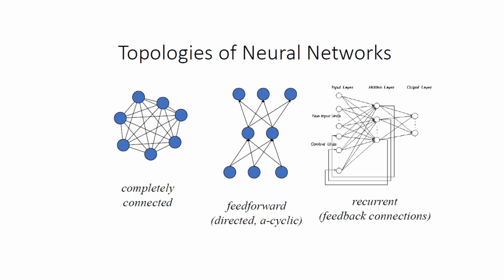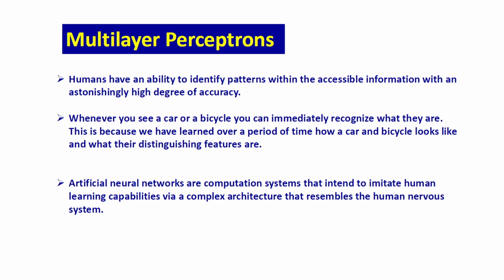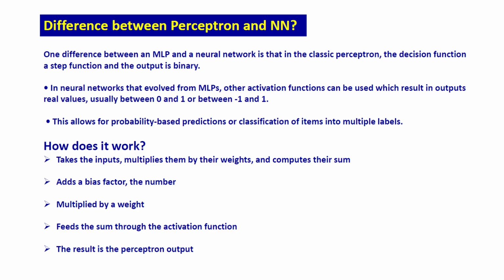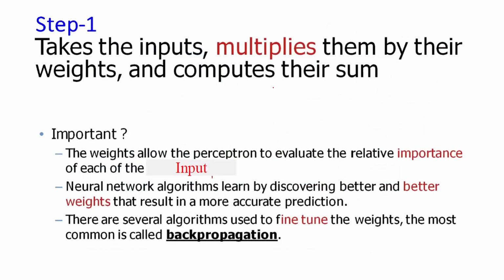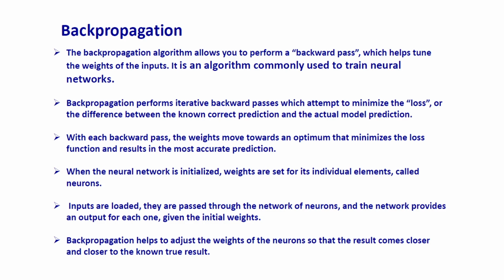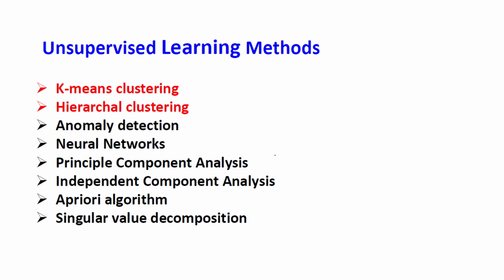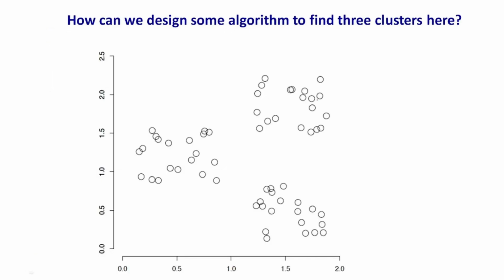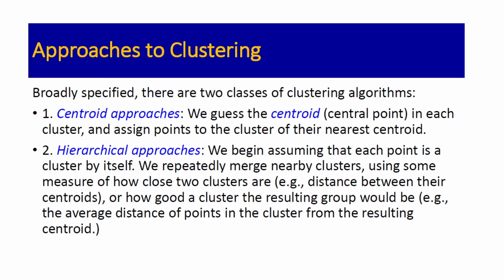Lecture 15 - Part B: Neural Networks